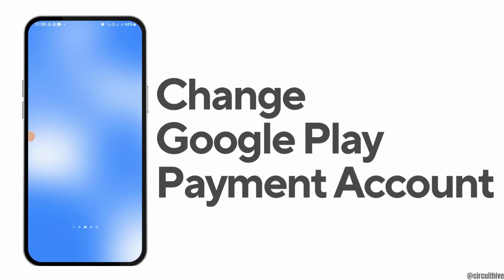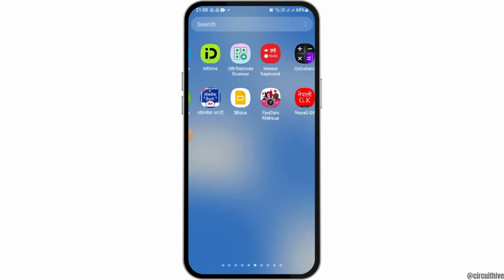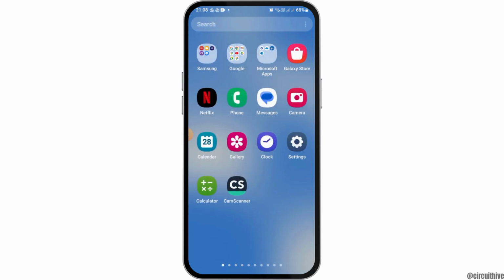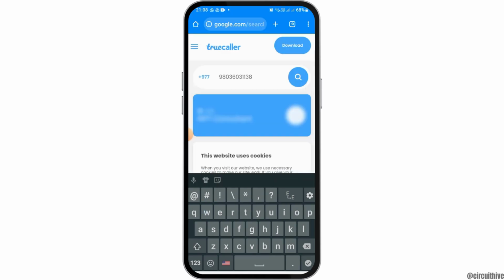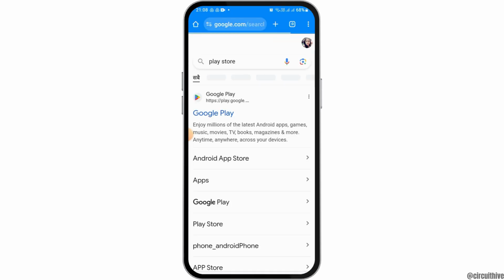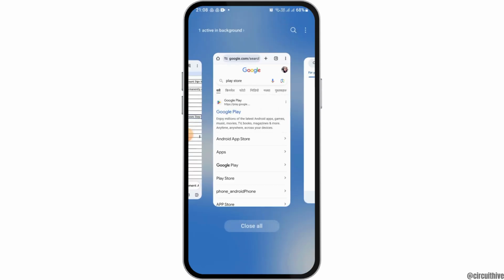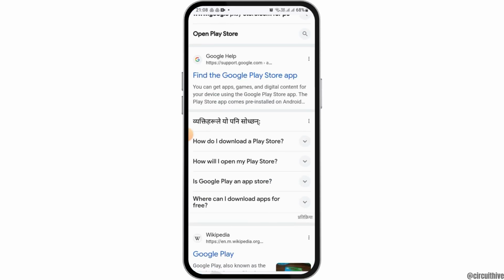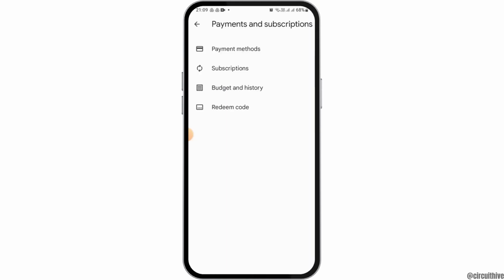How To Change Google Play Payment Account For In-App Purchases Step-By-Step Tutorial 2024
Looking to update your payment method for in-app purchases on Google Play in 2024? This step-by-step tutorial shows you how to change your Google Play payment account, making it easy to manage your spending on apps and games.

In this tutorial:
0:00 - Introduction
0:15 - How to Change Google Play Payment Account for In-App Purchases | Step-by-Step Tutorial 2024

Discover the simple steps to switch your payment method on Google Play. This video guides you through accessing your Google Play account settings, selecting payment methods, and setting a new default for in-app purchases. Whether you're updating your credit card details or switching to a different payment method, this guide ensures a smooth transition.

Manage your app purchases efficiently by following this guide on how to change your Google Play payment account for in-app purchases in 2024!